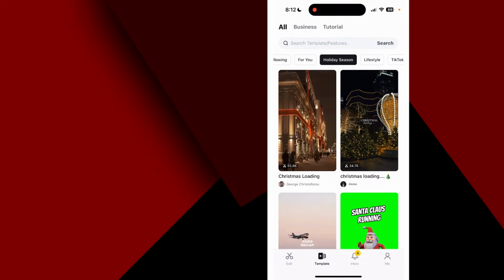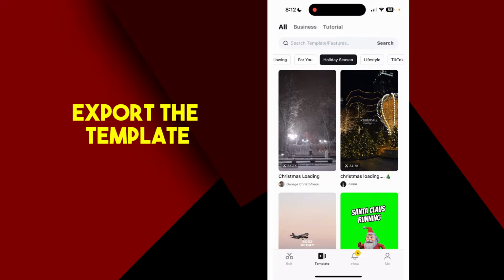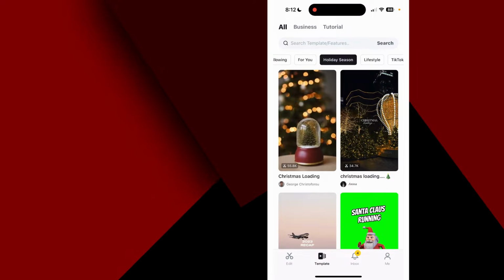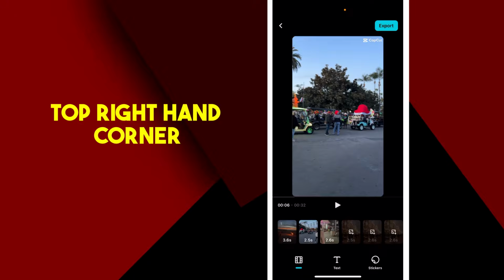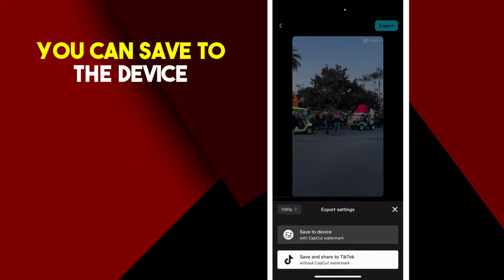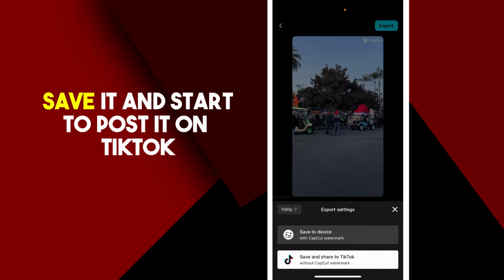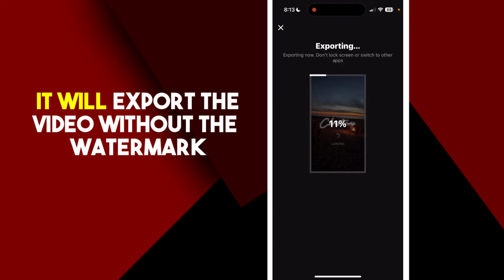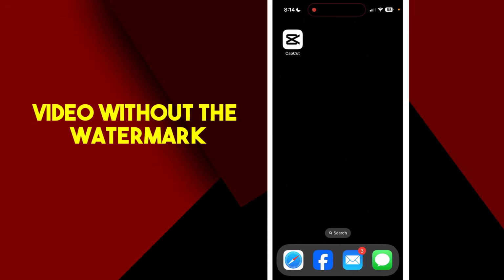Remove the CapCut Watermark from your videos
This CapCut Tutorial will show you how to remove the CapCut watermark from your videos. If you use templates within CapCut to create fun videos, I'm sure you've gone to export your work and saw that annoying little CapCut logo on the top right hand corner of your video. By following this easy tutorial, you can simply export your project to your phone without the CapCut watermark.